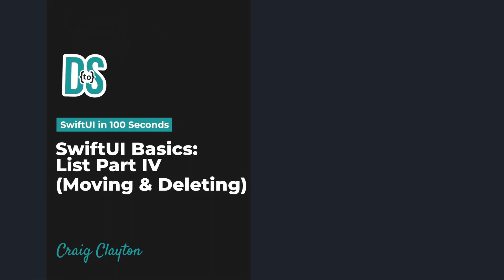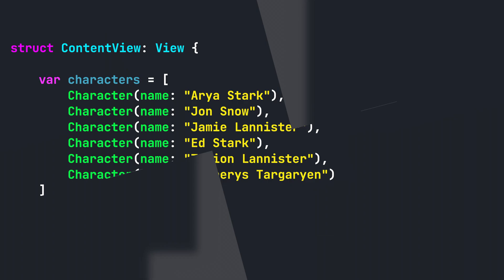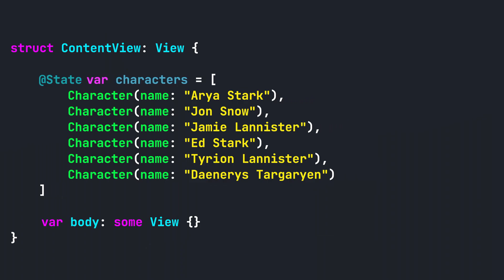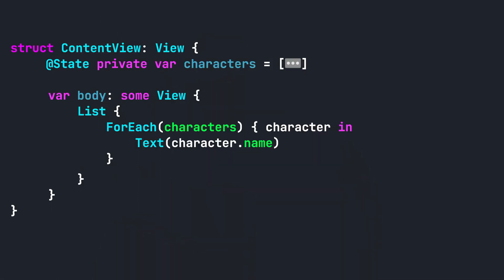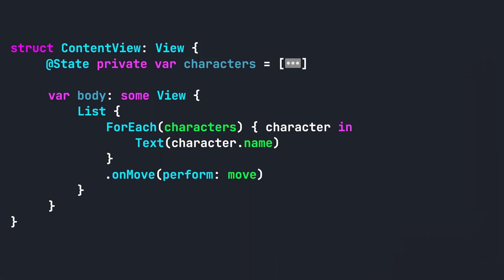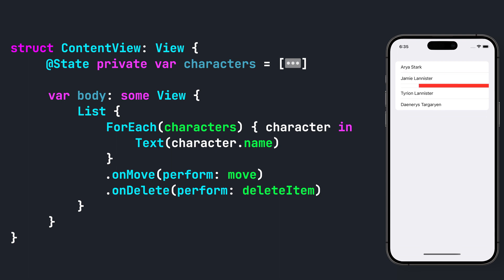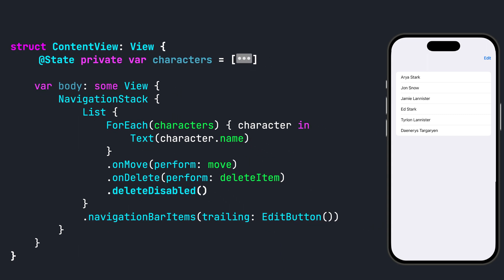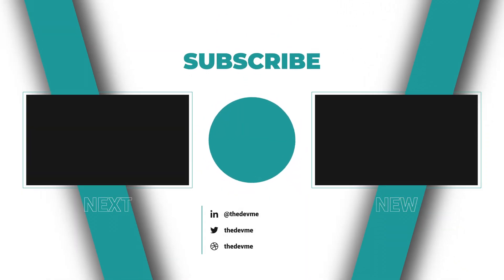SwiftUI Basics: Edit List Moving and Deleting Items with Edit Button in 100 Seconds Part IV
In this tutorial, we'll explore how to move and delete items in a SwiftUI List. Learning these essential skills will make your app more dynamic and user-friendly, whether you're building a to-do list app or managing a collection of items. We'll demonstrate how to reorder items using drag and drop and then show you how to add swipe-to-delete functionality. By the end of this video, you'll have a solid understanding of how to move and delete items in SwiftUI. Don't miss out on this informative and practical guide!

The following topics are covered in this video:

- Moving Items in a Dynamic List using ForEach
- Deleting Items in a Dynamic List using ForEach and Section
- Adding an Edit Button